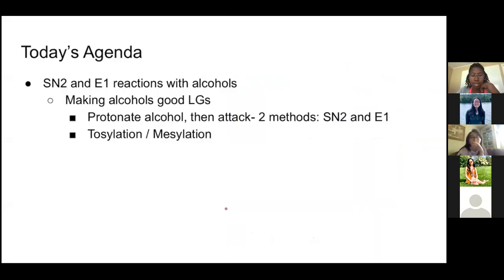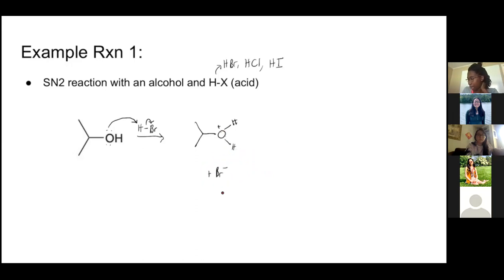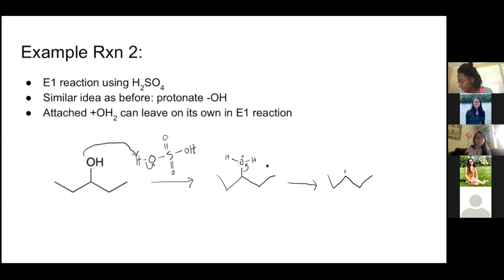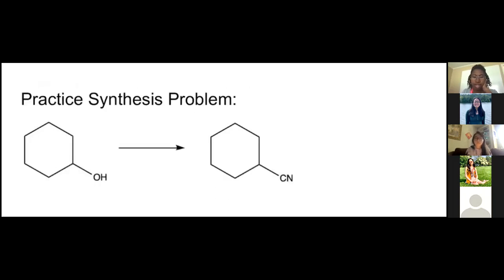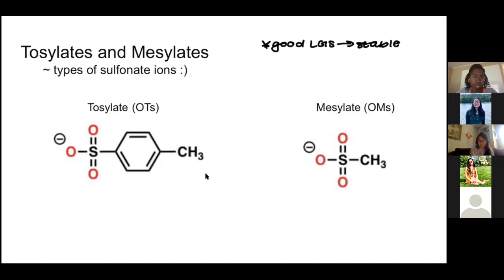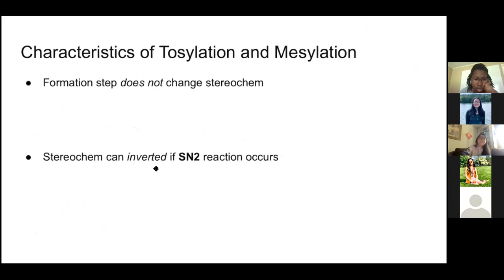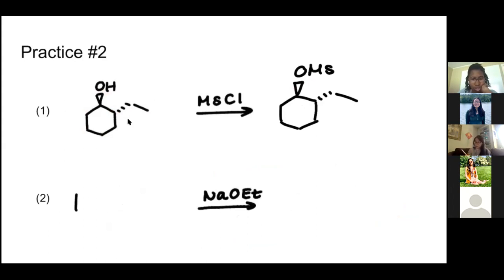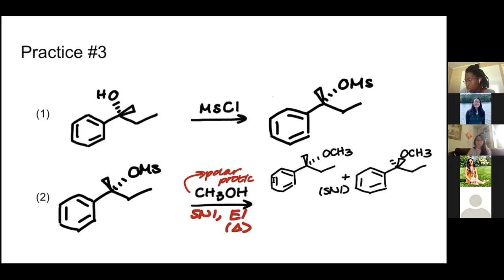Lecture 16: SN2 and E1 Reactions with Alcohols